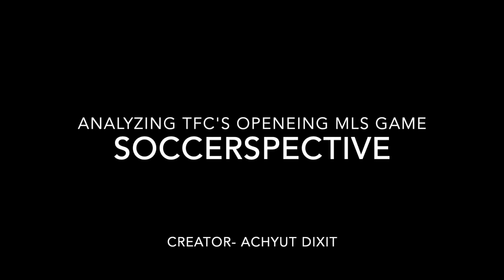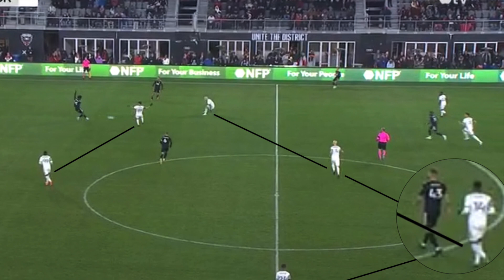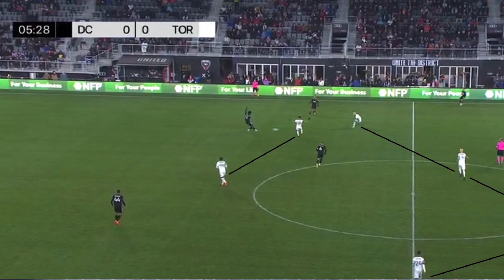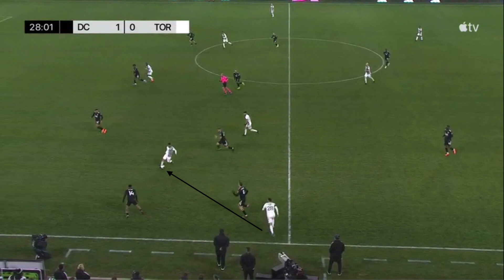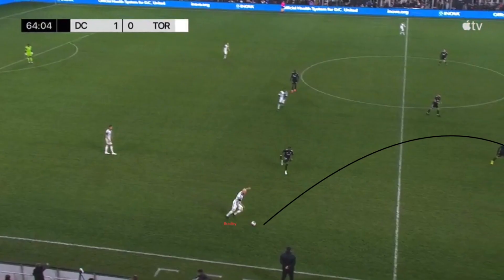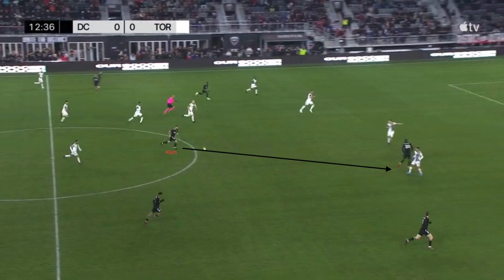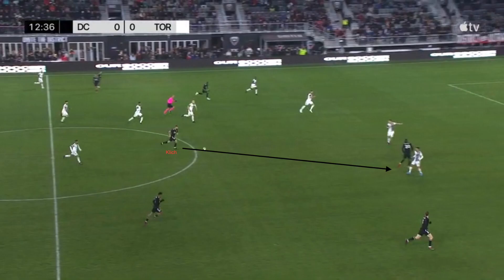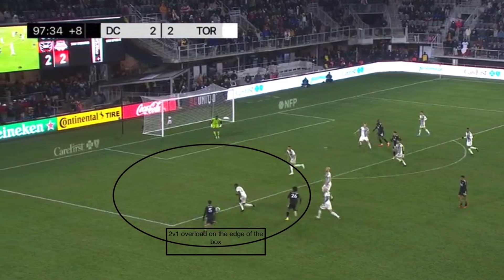TACTICAL ANALYSIS - Toronto FC vs DC United | First MLS game of 2023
Toronto FC played versatile football in their first MLS game but lost in the 98th minute because of poor defensive transitions.